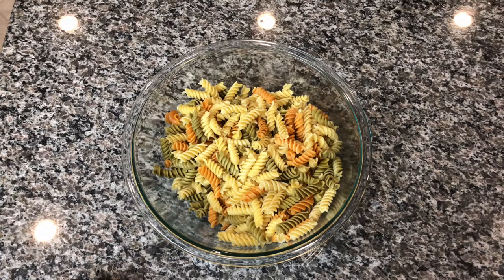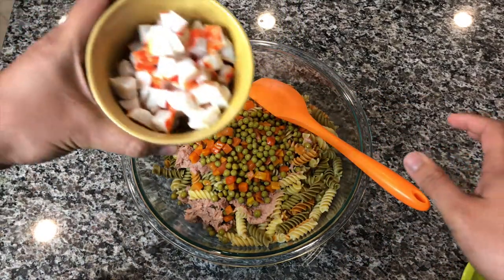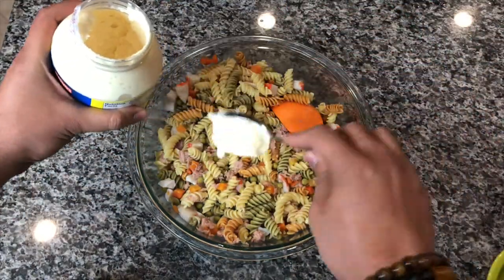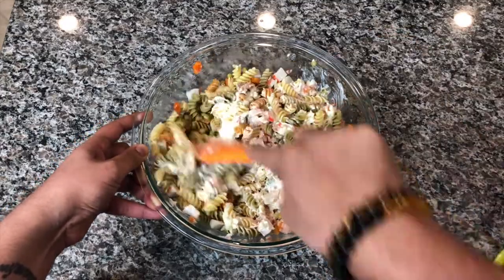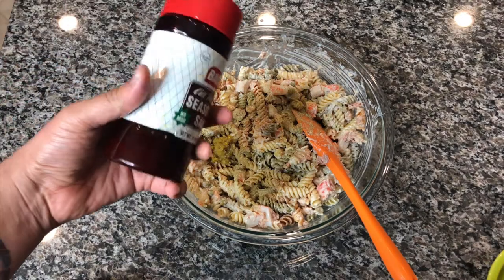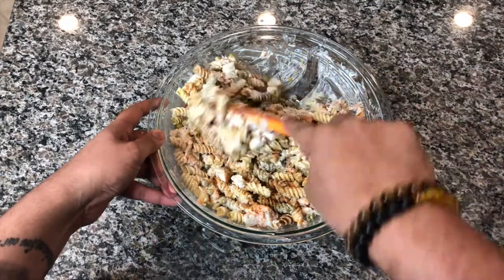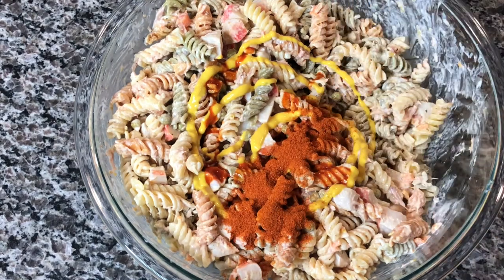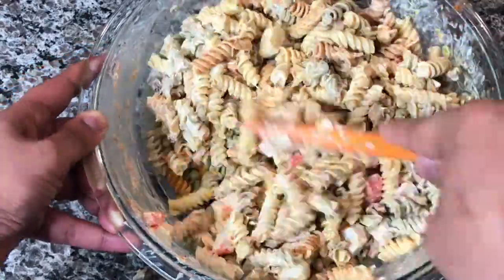How to Make Seafood Pasta Salad